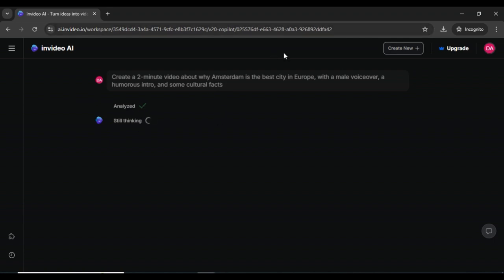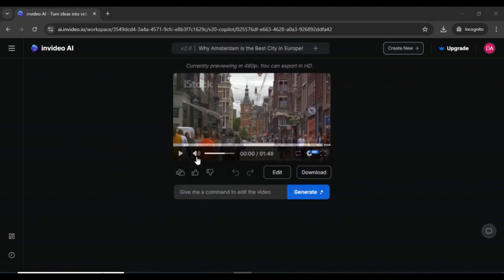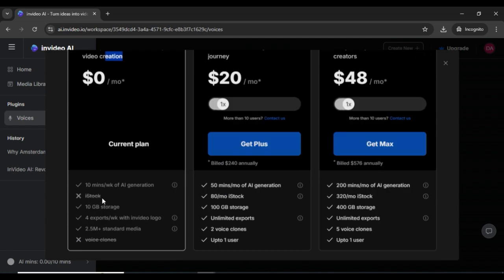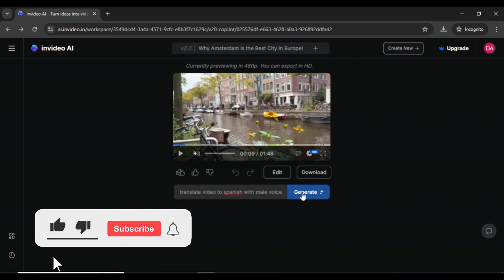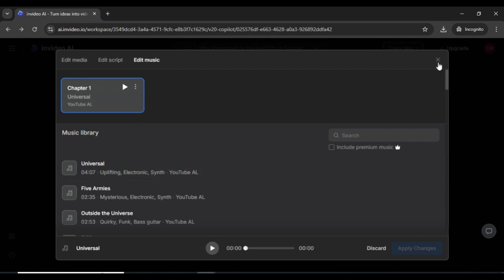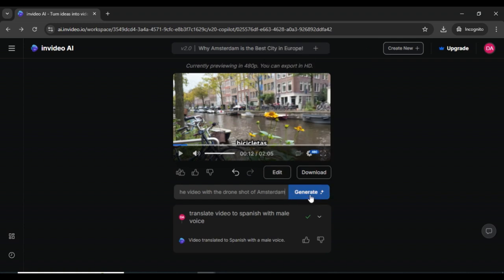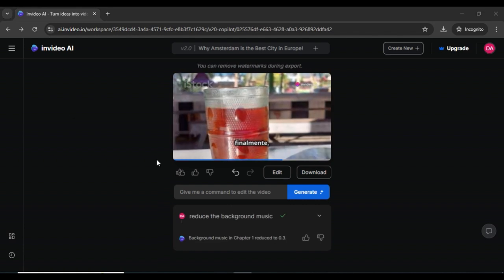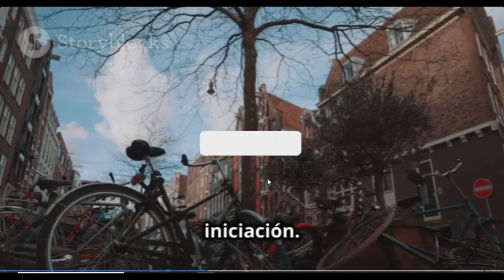How to Generate Video Using Invideo AI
In this video, we’ll show you how to use InVideo AI to generate stunning videos quickly and easily. Whether you’re creating marketing content, social media videos, or any other type of project, InVideo AI can help you streamline your video creation process. Watch now to learn how to create professional-quality videos with the help of AI on InVideo!